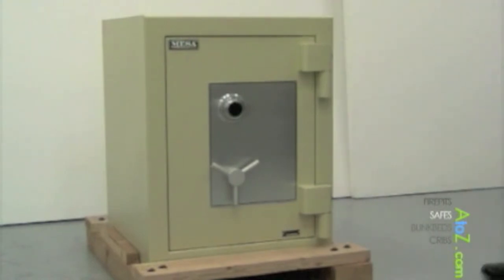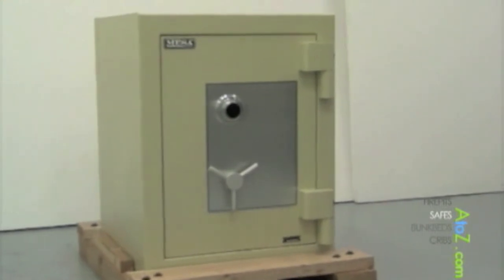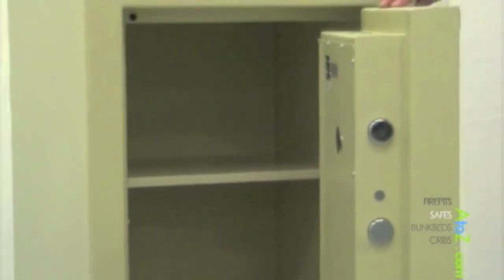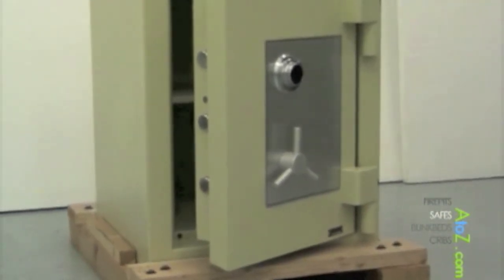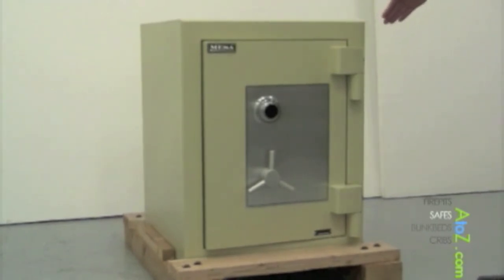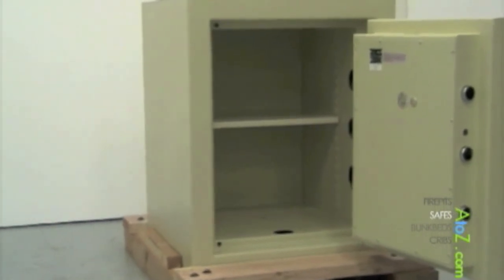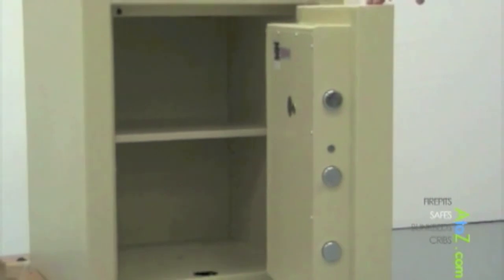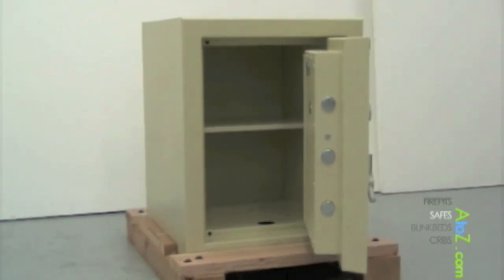Mesa MTLE Depository Safe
During extreme testing procedures, Mesa's MTLE & MTLF COMPOSITE SAFES demonstrated the ability to withstand severe attacks by experienced U.L. experts using powerful tools such as sledgehammers, power saws, carbide disc cutters, drills, etc., and without fail, were awarded the U.L. TL-15 and TL-30 labels.
Besides withstanding the most concentrated attacks by sophisticated burglars, each Mesa TL rated safe offers a Two Hour, 350° F factory fire test certification, ensuring the protection of the vault's contents against intense fires.